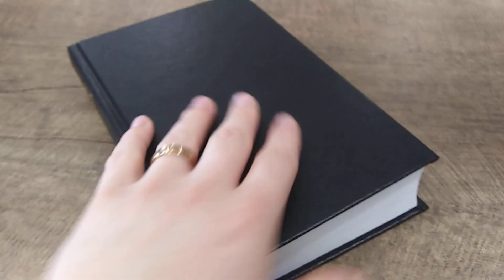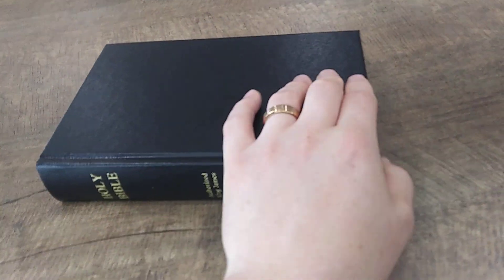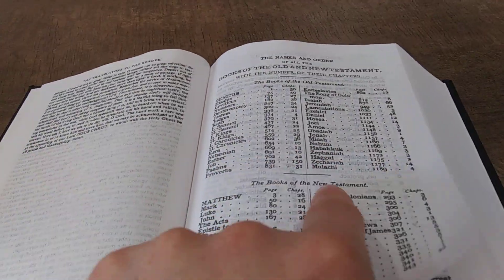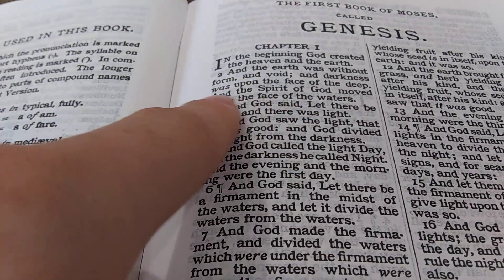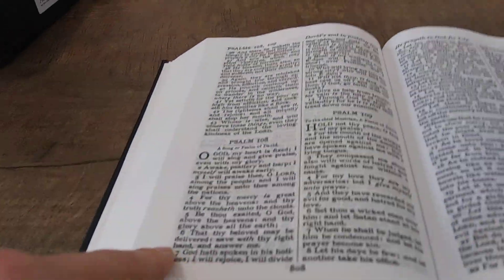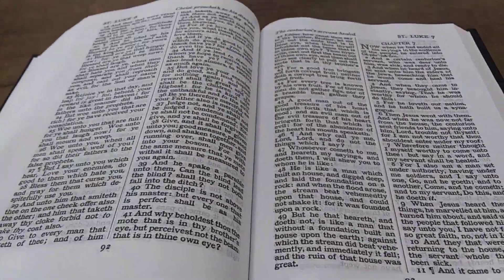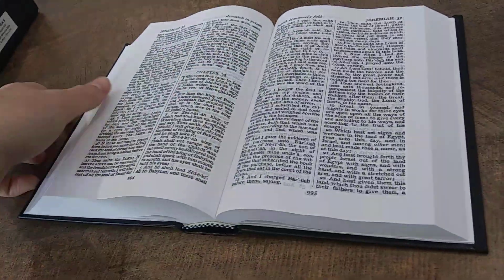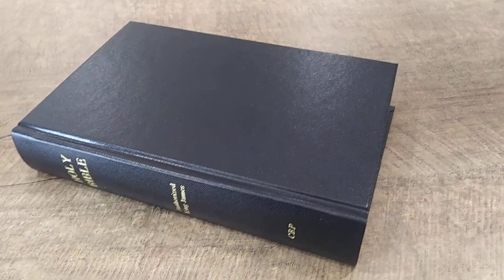Church Bible Publishers most affordable bible!